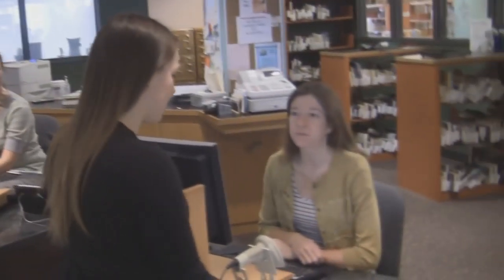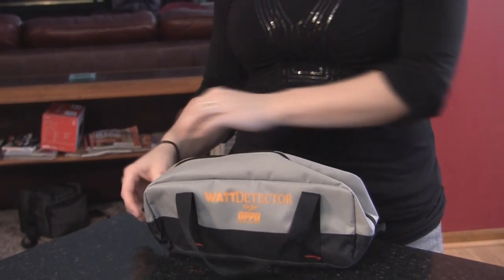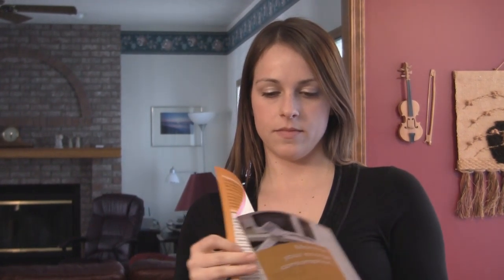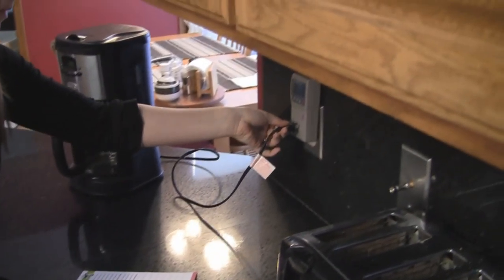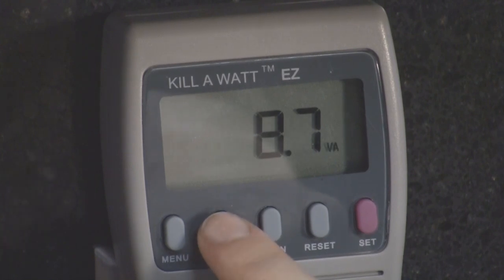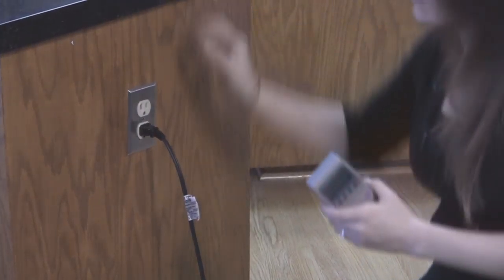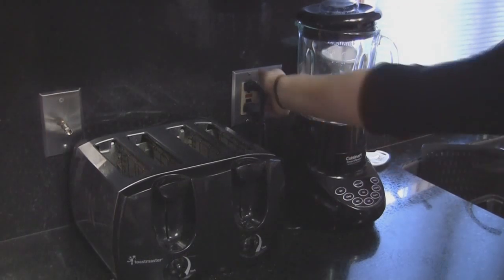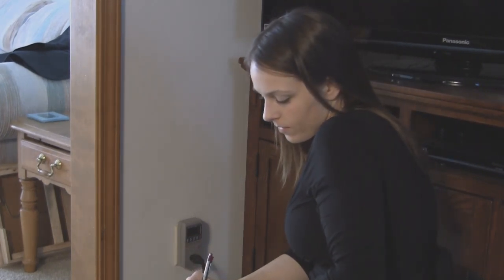OPPD: Watt Detectors at the Library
A watt detector can cut your energy usage by 5-20 percent by showing you which appliances use the most energy. Check out an OPPD watt detector at your local library.